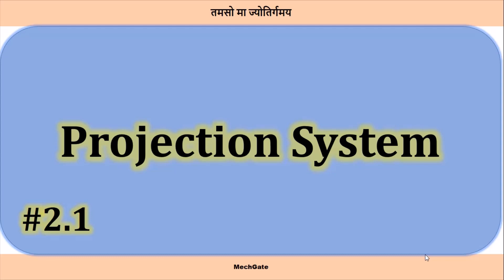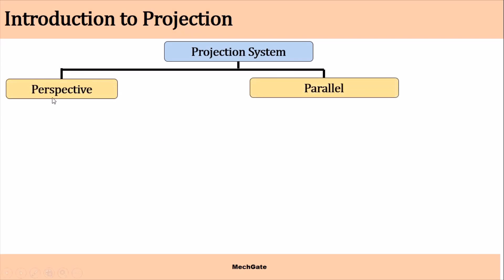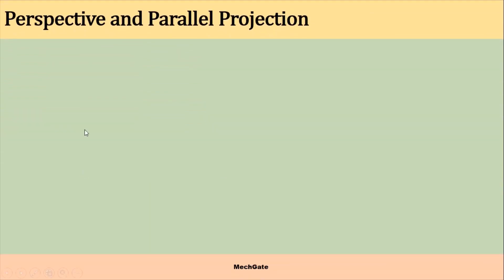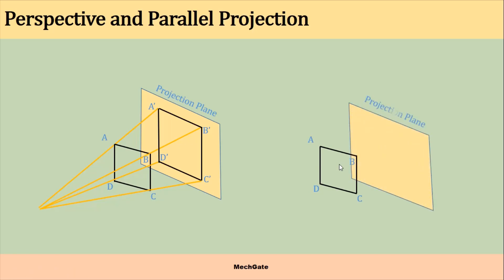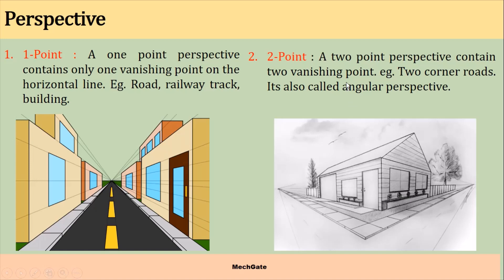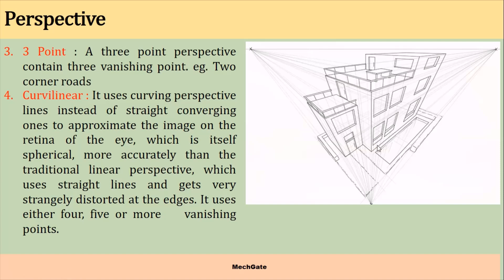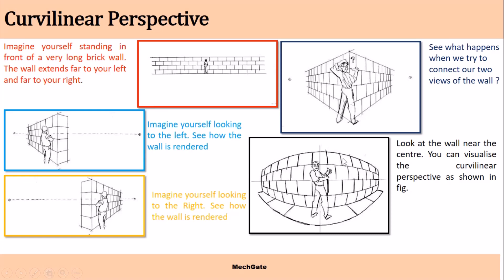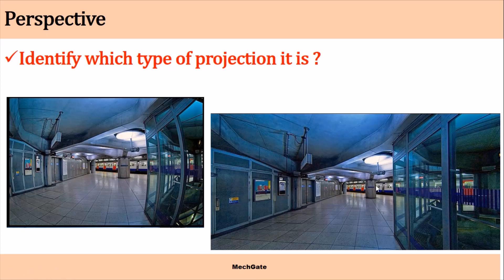Types of projection Systems and Perpective Projection | MechGate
Hi guys ! In this video, i have explained what is projection, types of projection system and various types of perspective projection.
at last there is quick task for you, kindl answer that questin in the comment section.

keep learning !